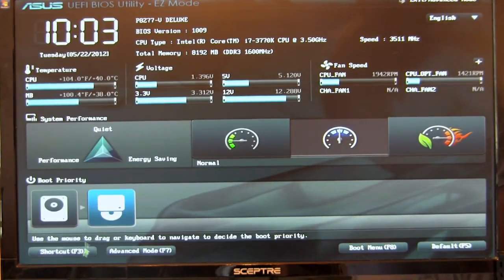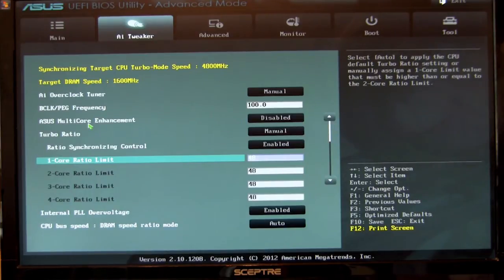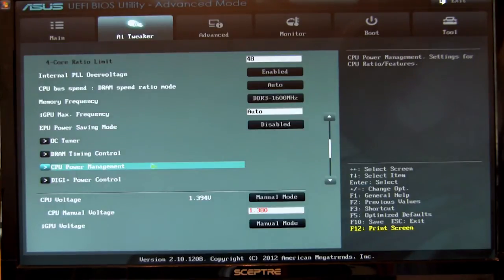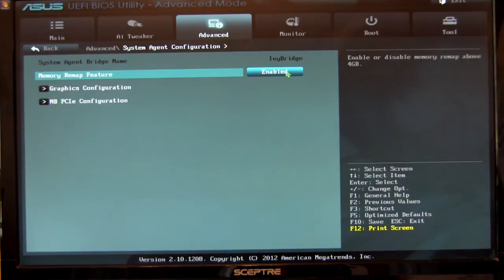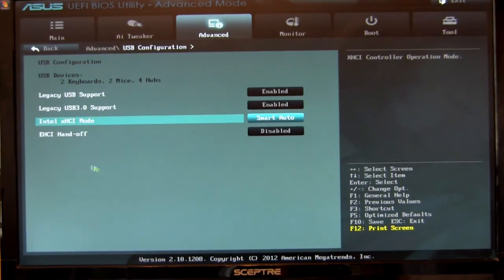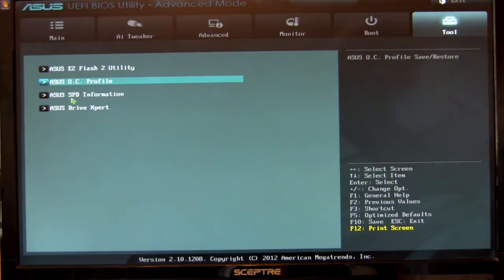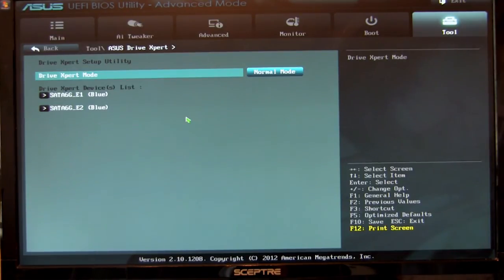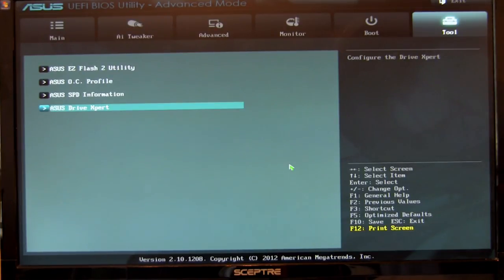Asus P8Z77-V Deluxe UEFI BIOS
We take a look at the Asus' implementation of the UEFI BIOS on the P8Z77-V Deluxe. Read the full performance review at DecryptedTech